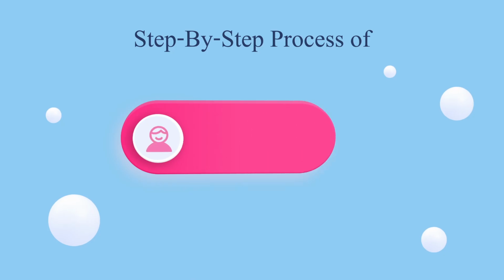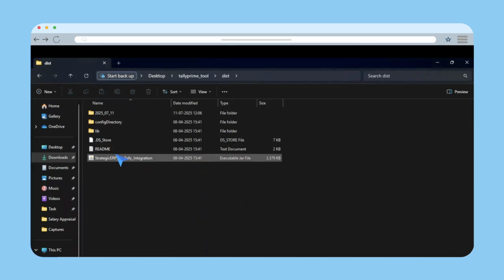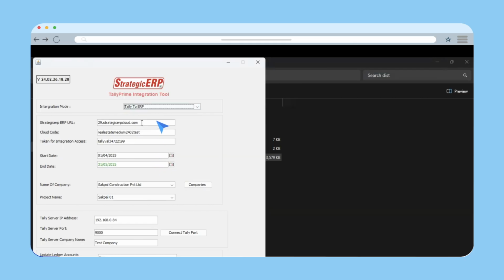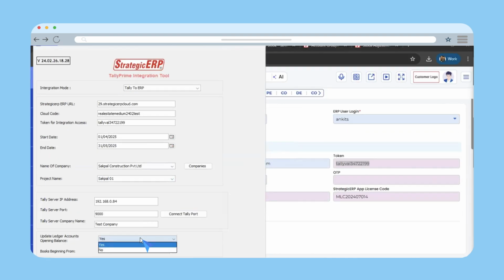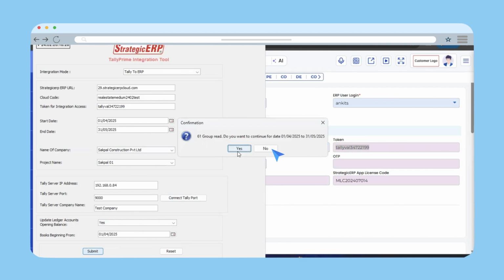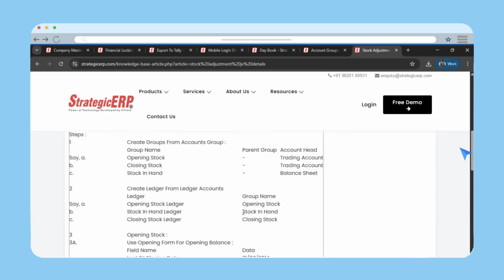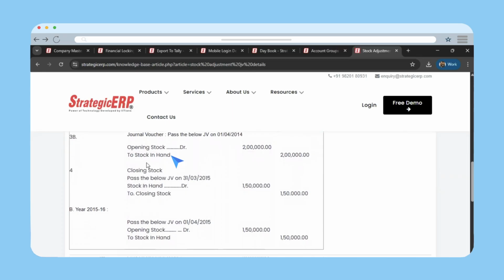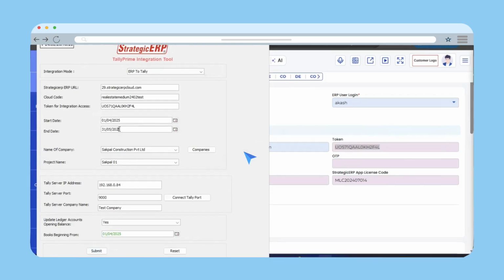How To Perform Tally Integration | Step-by-Step Guide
Learn how to perform Tally Integration seamlessly with StrategicERP in this step-by-step tutorial. This video guides you through the complete process — from downloading the Tally Integration Tool, connecting the ERP to Tally or Tally to ERP, and importing vouchers, ledgers, and groups with ease.

Whether you're performing ERP data synchronization, importing vouchers, or setting up integration access tokens, this tutorial will help you achieve smooth financial data flow between Tally software and StrategicERP.

Discover how StrategicERP’s cloud-based ERP software automates your accounting workflows, reduces manual effort, and enhances accuracy. By the end of this video, you’ll clearly understand how to link your Tally Server, fetch ledgers, and import or export vouchers efficiently.

Watch till the end to master ERP and Tally integration like a pro and optimize your accounting operations today!